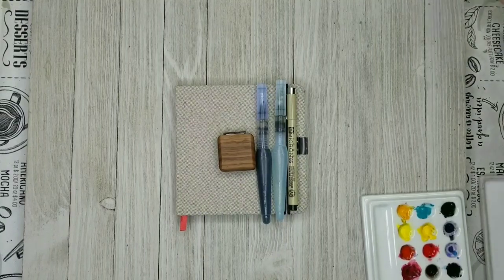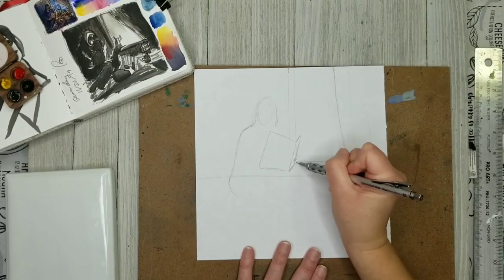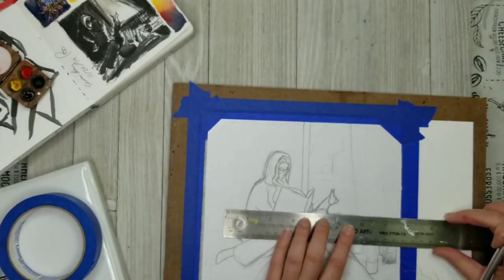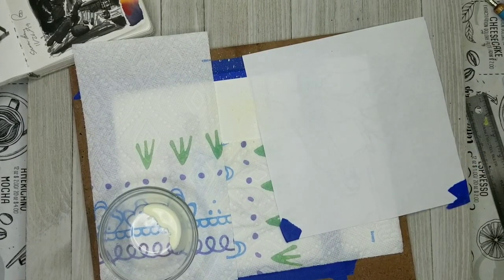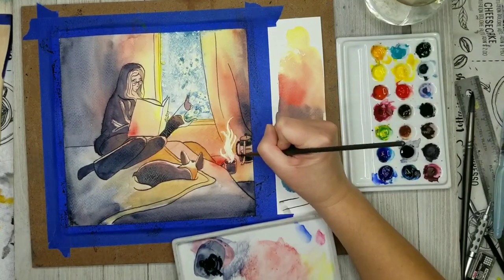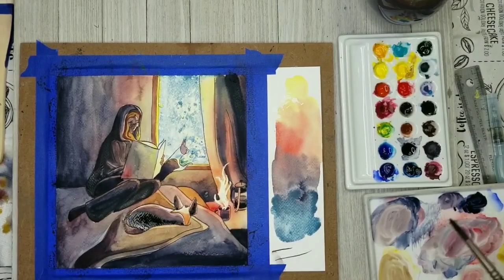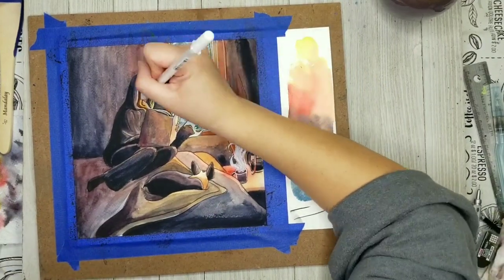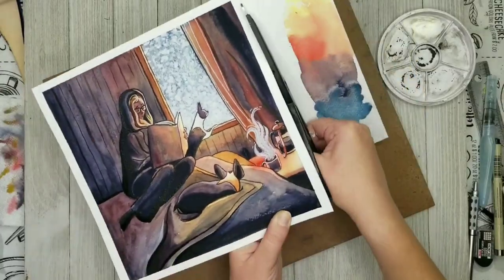"Snow Day" - Watercolor & Ink Illustration - Process Overview from Concept to Final Art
Today I had my first SNOW DAY since I was a kid in school! If you live in a snowy state, you know that work stops for no blizzard -- but I recently started working at a school so I guess I get snow days now!?! :) In celebration of the extra free time, I spent the day painting this illustration just for fun. The sketching and painting process took about 2.5 hours, so I sped it up quite a bit and narrated the overview. Hope you enjoy! Stay warm wherever you are :)

The handmade wooden plein air / urban sketching palette

M. Graham Tube Watercolor Paint Cityscape 5-Color Set, 1/2-Ounce M. Graham & ... via @amazon

Full List of Watercolor Supplies

SOCIAL MEDIA!